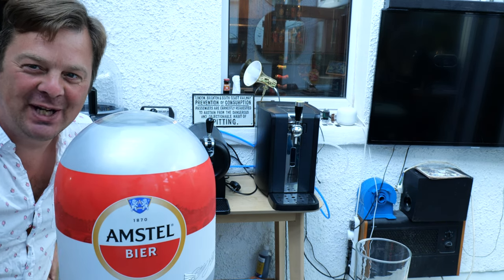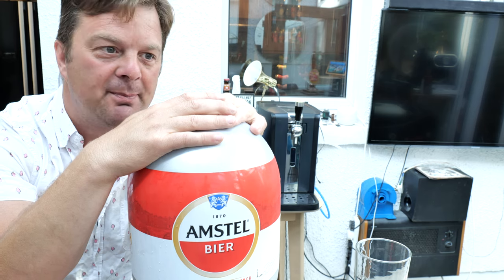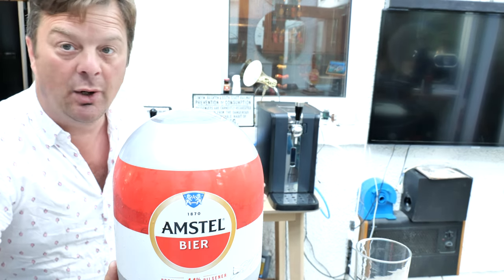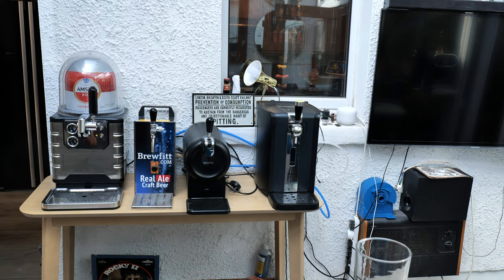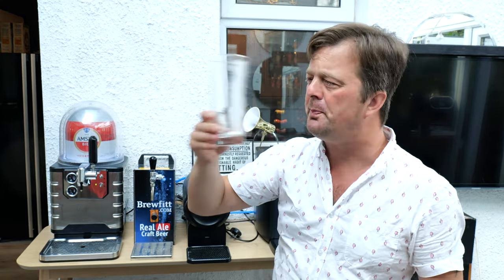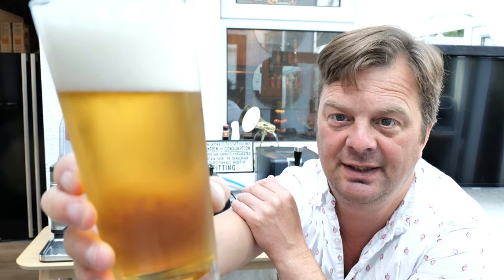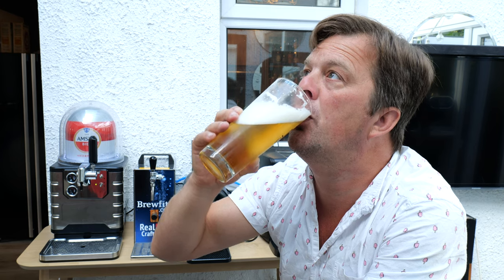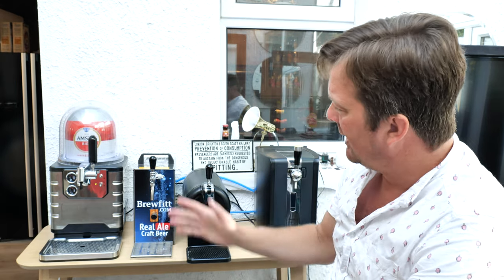Amstel Bier On The Heineken Blade Beer Dispenser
Recorded In 4K Ultra HD Real Ale Craft Beer Reviews Amstel Bier On The Heineken Blade Beer Dispenser